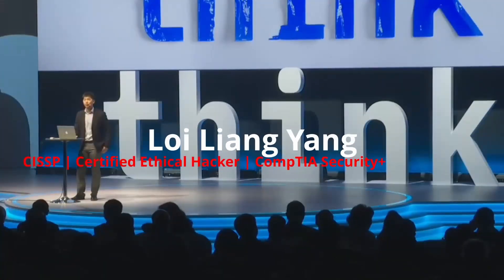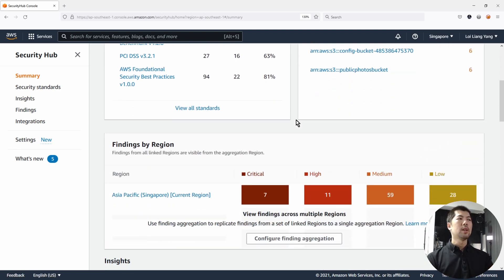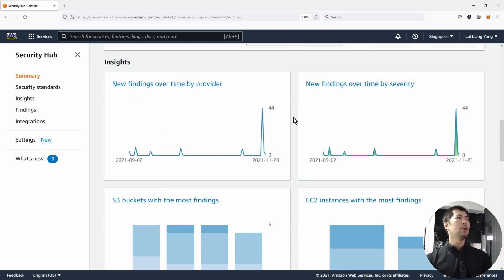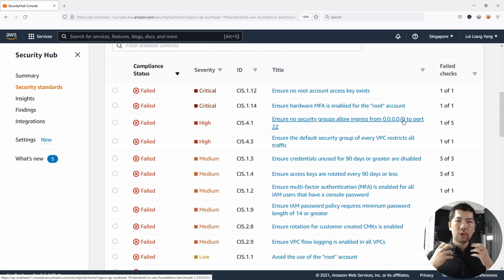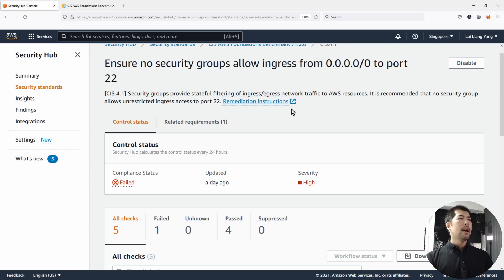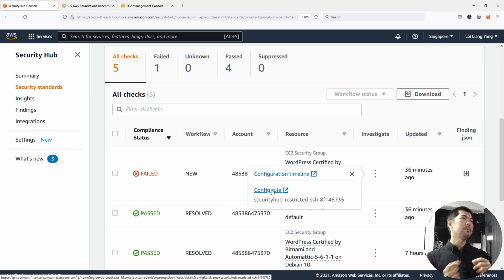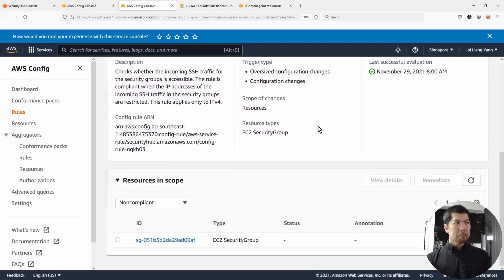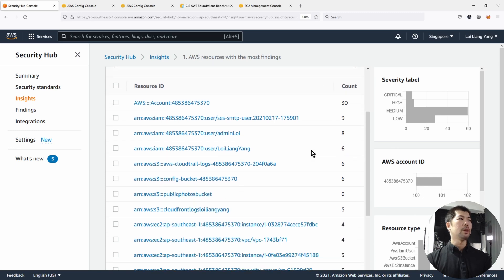Is My AWS Account Secure? AWS Security Hub Basic Tutorial